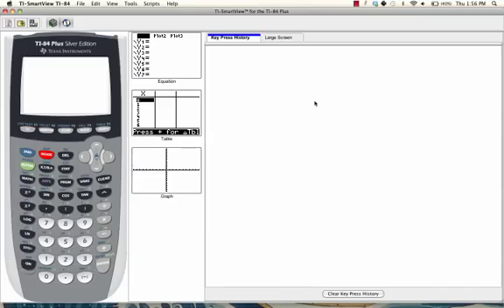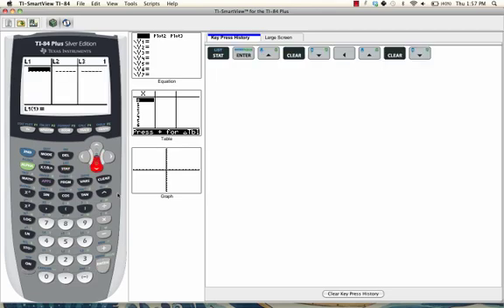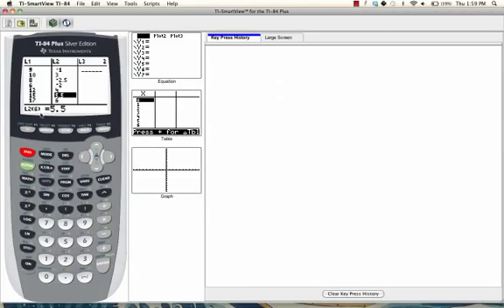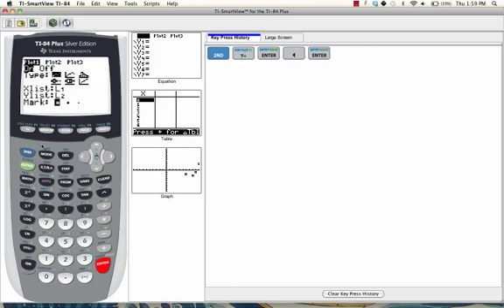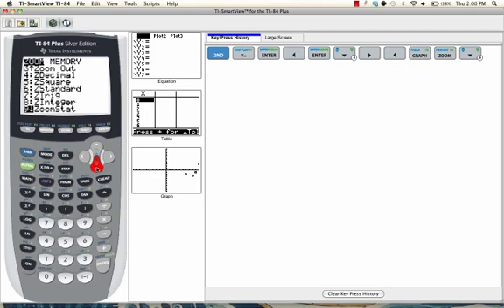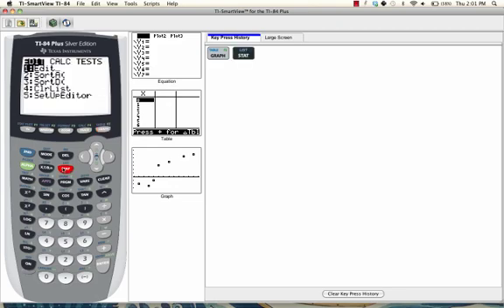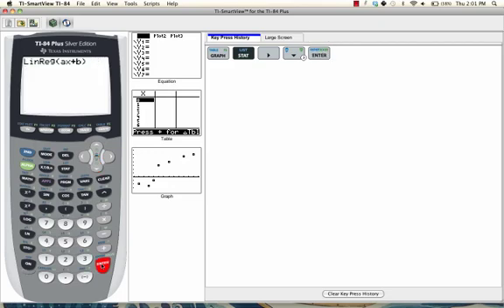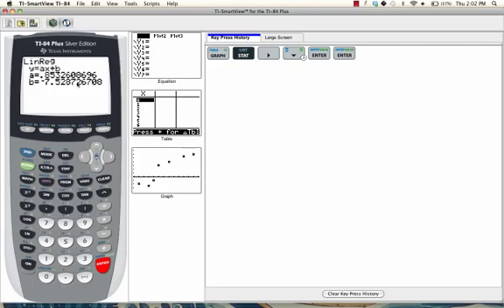Find Line of Best Fit On A TI-84: How To Guide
Need more help?  Set up a tutoring session with me over skype.

Here's how to can graph a scatter plot and find its line of best fit on your TI-84, TI-84 plus, TI-83, and many other TI calculators.